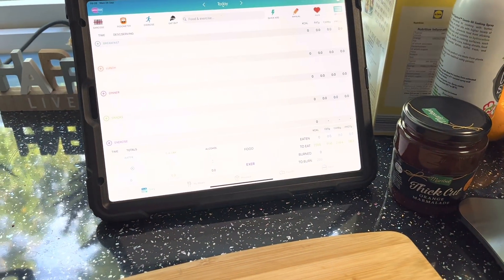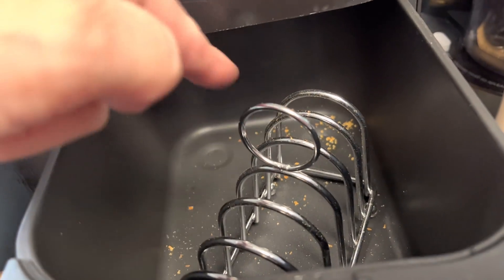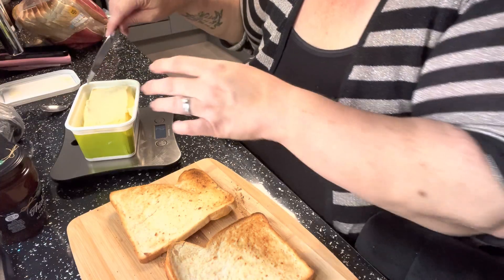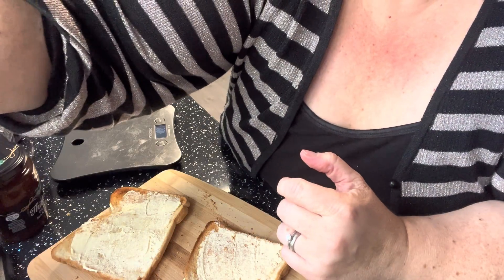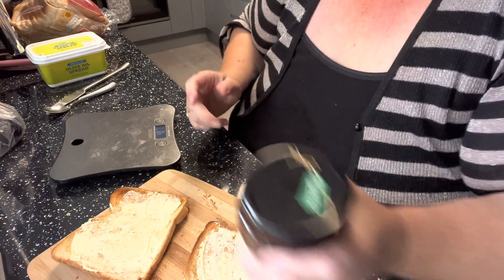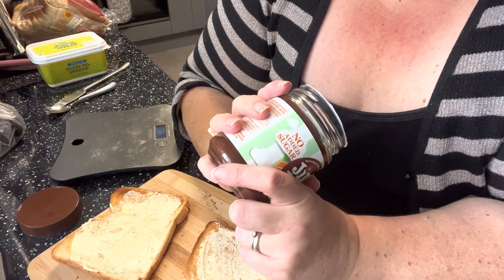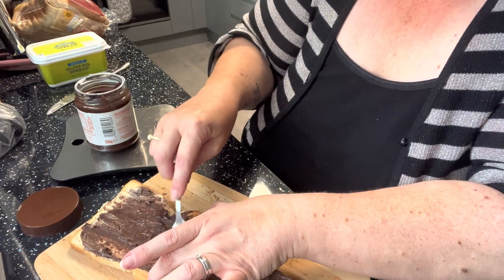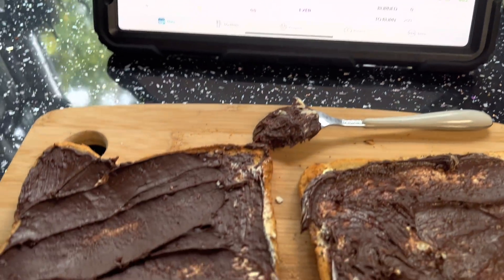Calorie Counting what I ate today 27.9.22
What I’ve eaten today calorie counting…..my day !